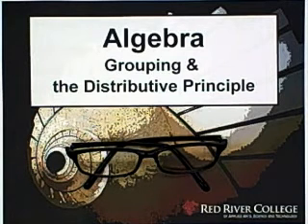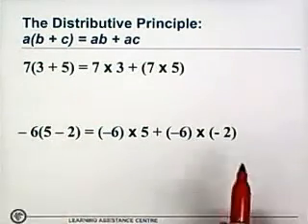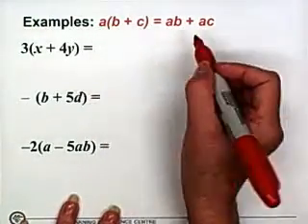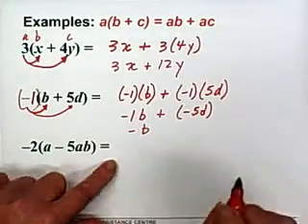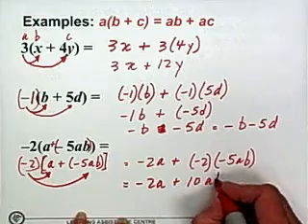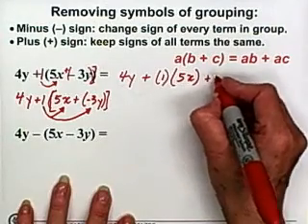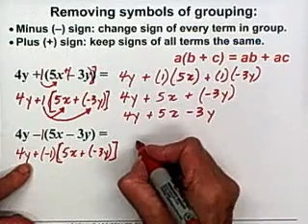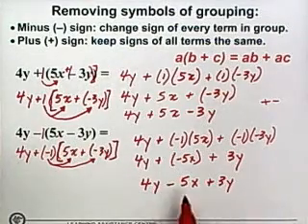18. Grouping & the Distributive Principle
Algebra - Grouping & the Distributive Principle